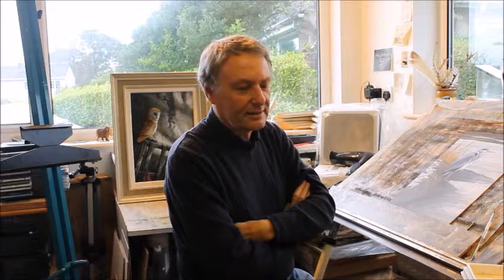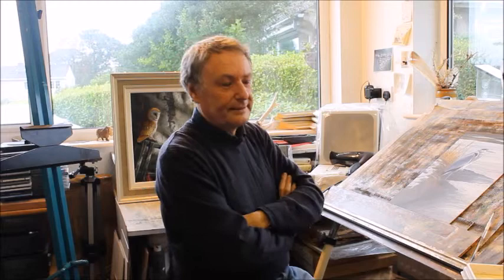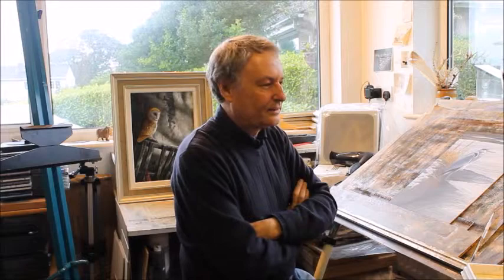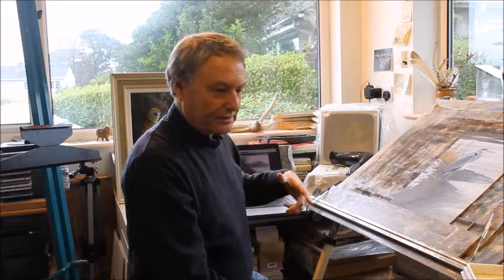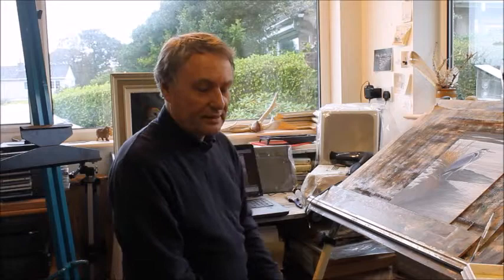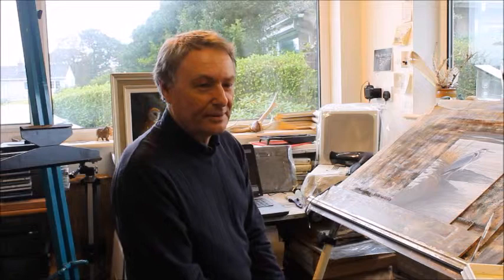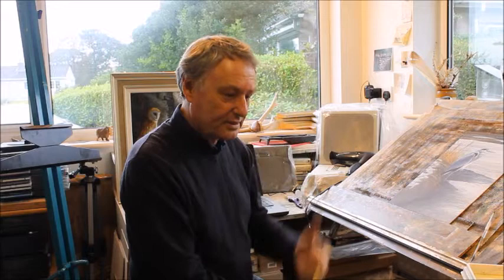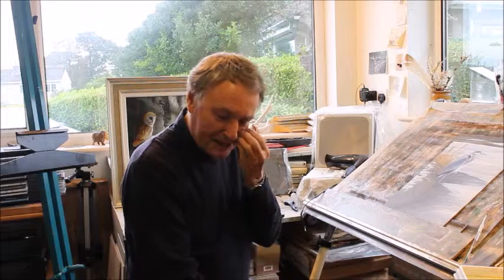Dr Jeremy Paul Youtube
Artist working in the Isle of Man